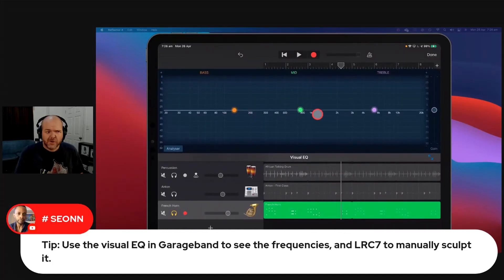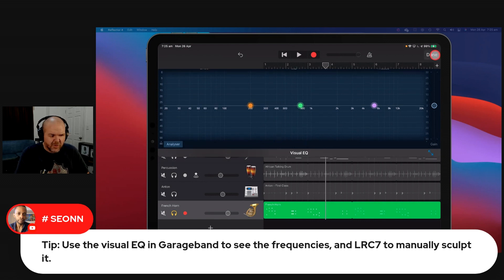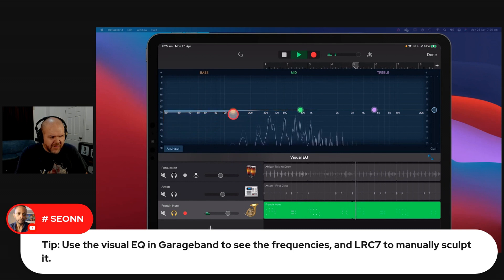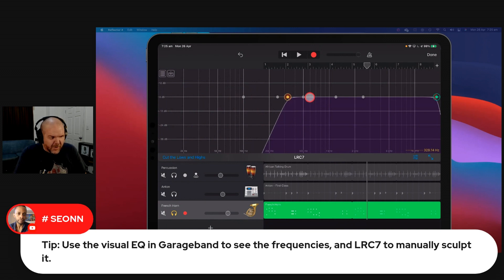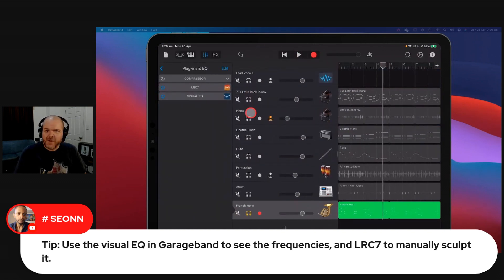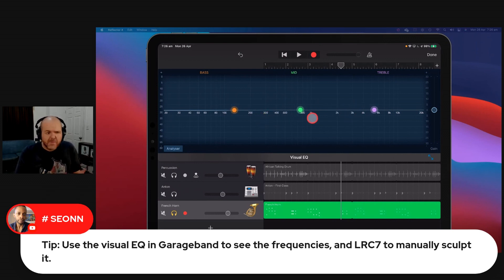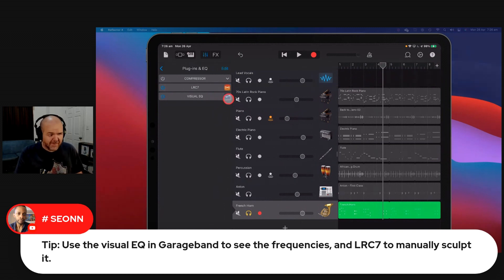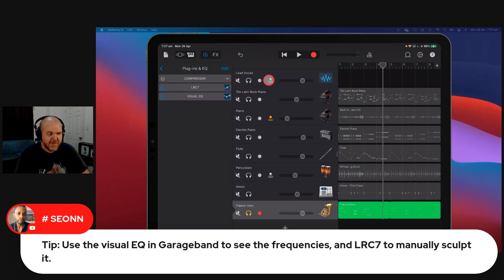Should you use the ANALYZER when using EQ?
How to use the analyzer in GarageBand iOS, and why it is important to use your ears as well as your eyes when using EQ and mixing in GarageBand iPad and GarageBand iPhone.

⏰ Time Stamps:
00:00 Intro
00:10 Visual EQ Analyzer
00:40 Adjusting EQ
01:24 Mix with your ears